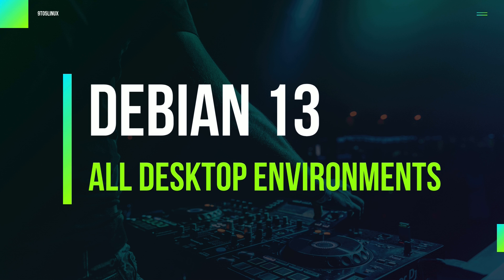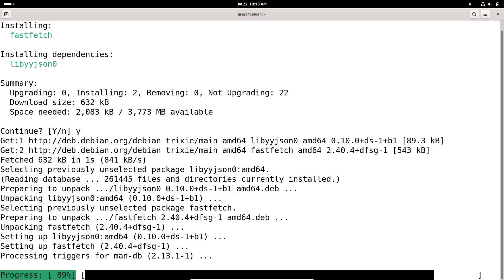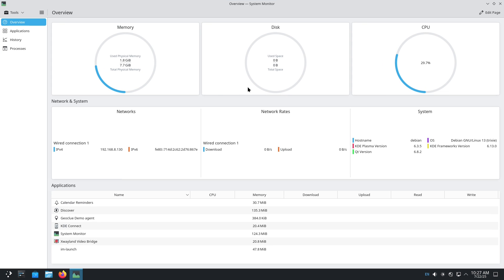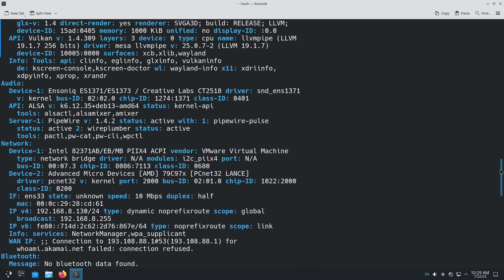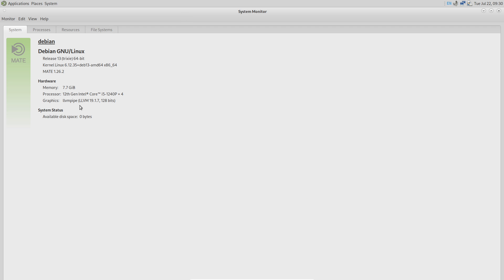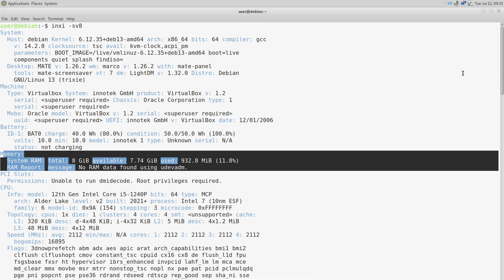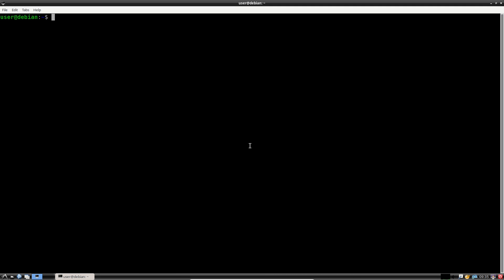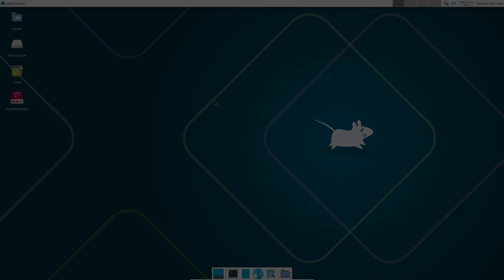Debian 13 Desktop Environments: GNOME, KDE, Xfce & More Explored!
Looking for the perfect Linux desktop experience in 2025? This video is your ultimate guide to all the popular desktop environments available in the rock-solid Debian 13 "Trixie". We help you find the one that maximizes your productivity and personalizes your computing experience.

Tired of the same old Windows or macOS interface? Dive into Debian 13 and discover the freedom of choice with its diverse selection of desktop environments (DEs), each tailored for different workflows and preferences. From the modern and popular GNOME to the lightweight Xfce and the powerful KDE Plasma, we showcase them all.

Join us as we explore each environment's unique features, strengths, and weaknesses, helping you find the perfect match for your digital lifestyle—whether you're a new user, a power user, or running on older hardware.

🕒 TIMESTAMPS:
0:00 - The Freedom of Choice in Debian 13
Debian 13: Base Install & First Look
GNOME: The Modern, User-Friendly Classic
XFCE: The Lightweight & Speedy Choice
KDE Plasma: The Powerful & Customizable Powerhouse
Other Great Options: Cinnamon, MATE, & LXQt
Final Verdict: How to Choose YOUR Perfect DE